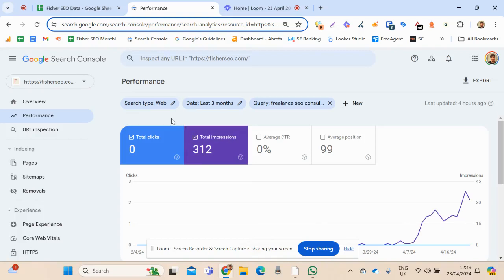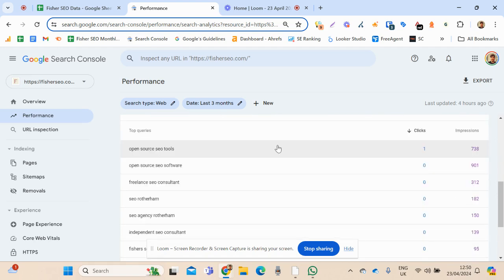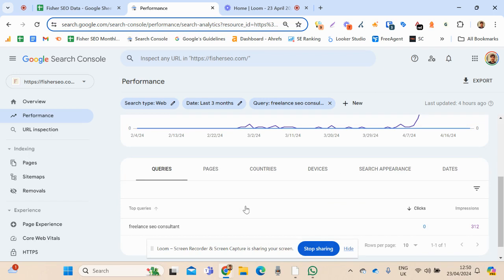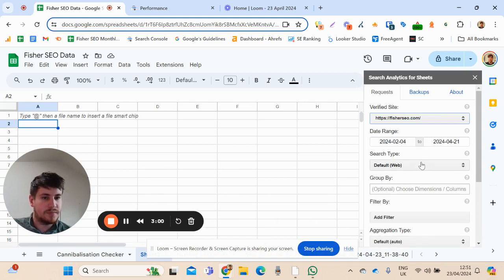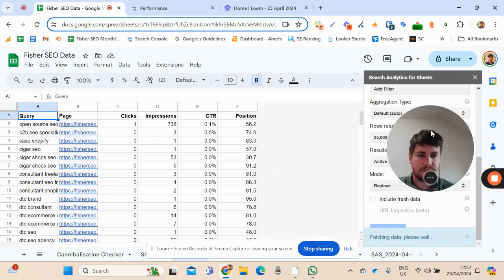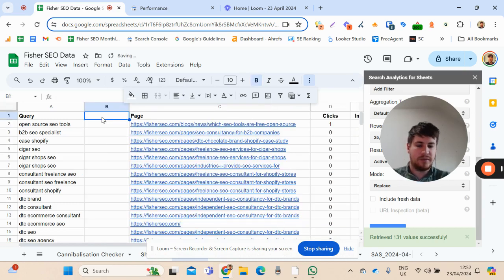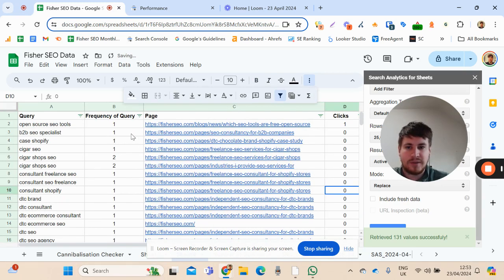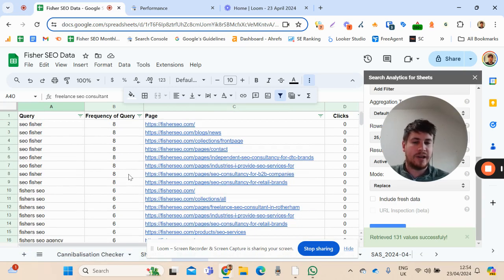YOUR WEBSITE PAGES ARE KILLING EACH OTHER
Keyword cannibalisation is not always what you think and using the raw data from Search Console is the best way to uncover instances of it on your website.

Visit fisherseo.com if you need help.